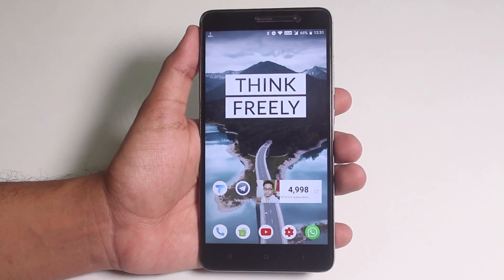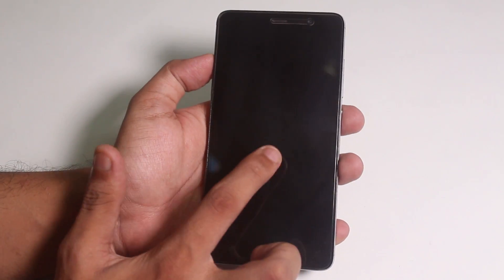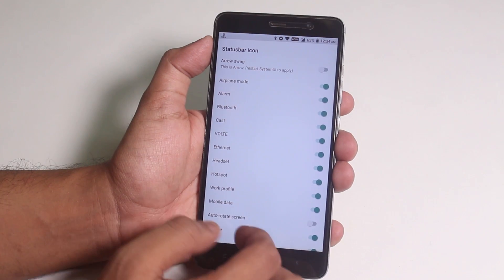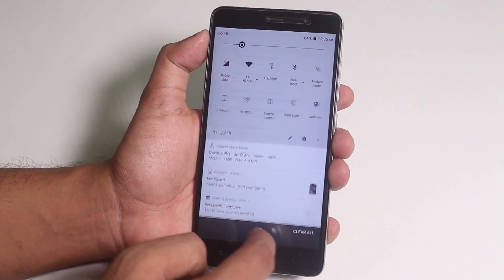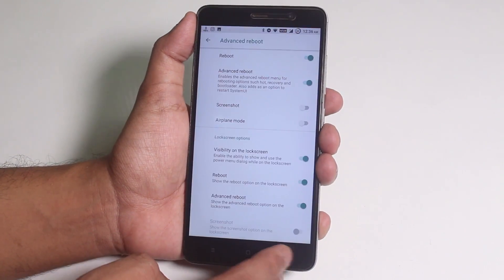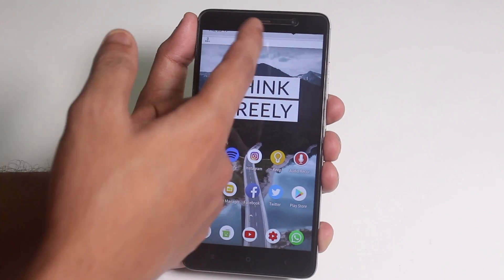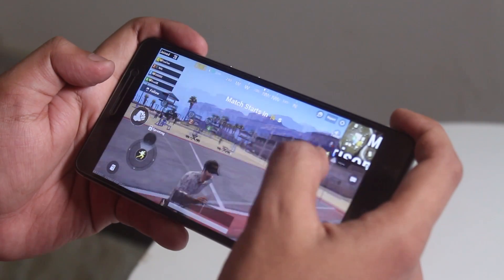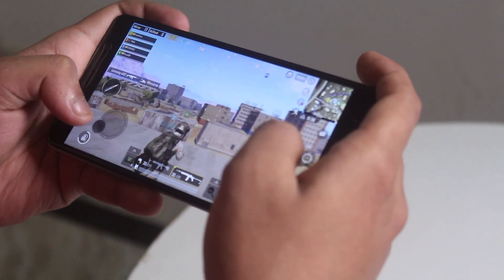Arrow OS On Redmi Note 3! (Kenzo)